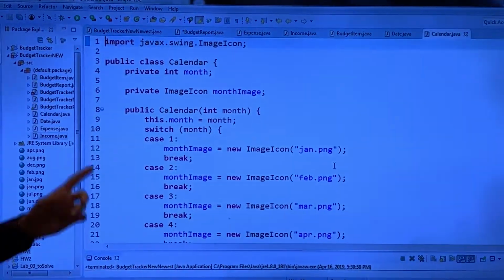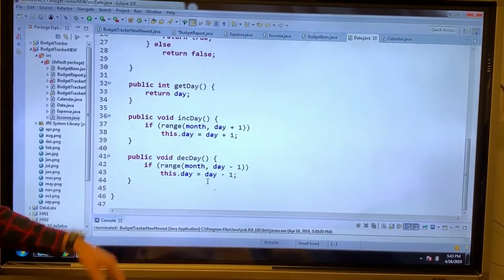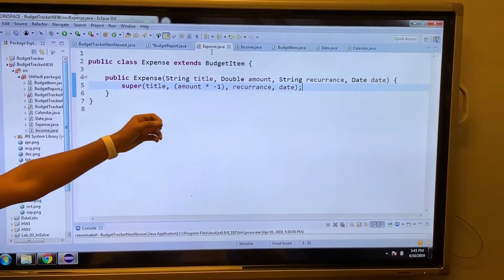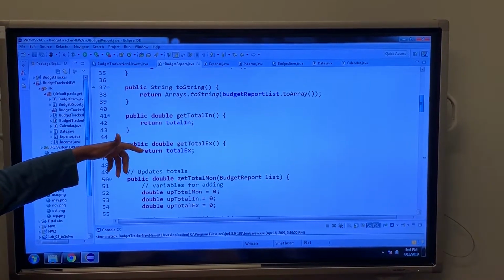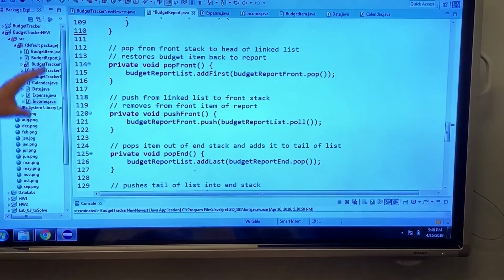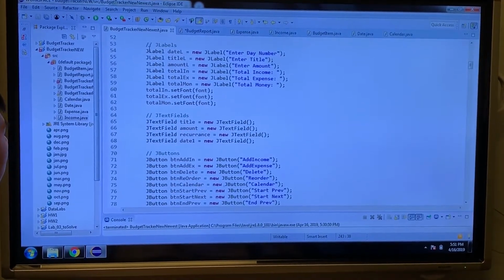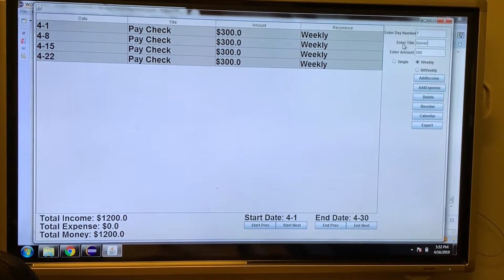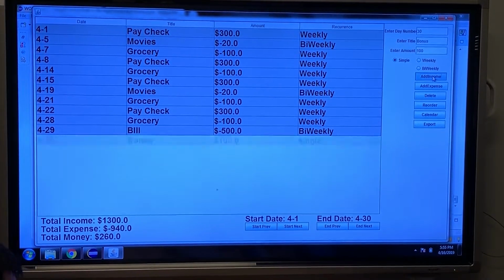BudgetTrackerVideo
Presentation Video for Budget Tracker Program.
Video is sped up to keep it short.
00:06 Calendar Class
00:19 Date Class
00:52 BudgetItem Class
01:06 Income and Expense Class
01:28 BudgetReport Class
02:30 BudgetReport pop and push methods
03:27 Running the GUI
Group Members:  Davidson Fleurantin, Faisal Khan, Thang Nguyen, Sunny Patel. Minho Song